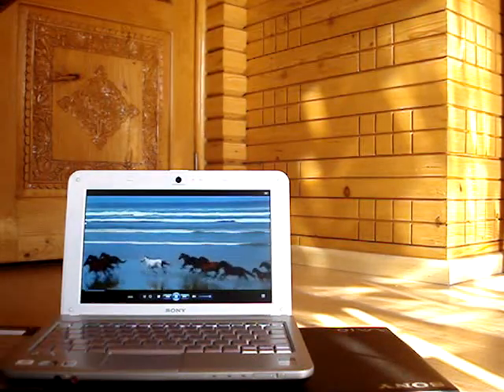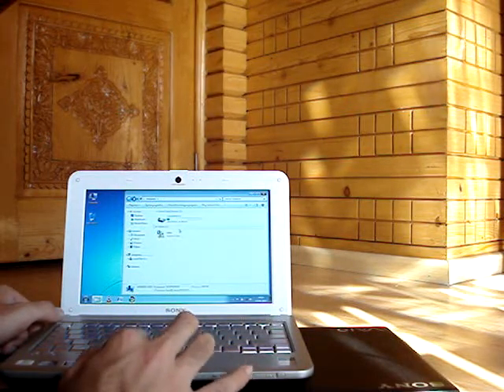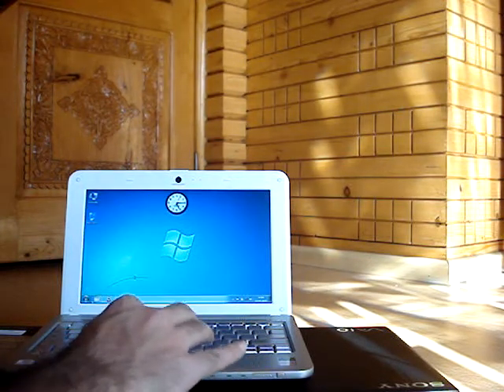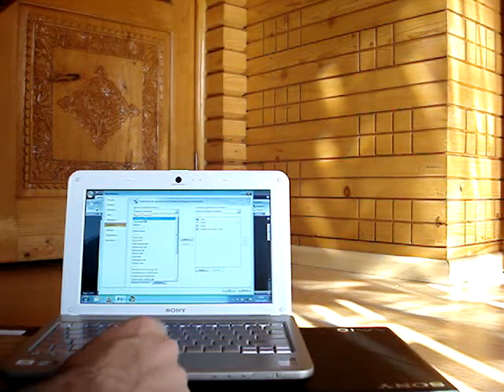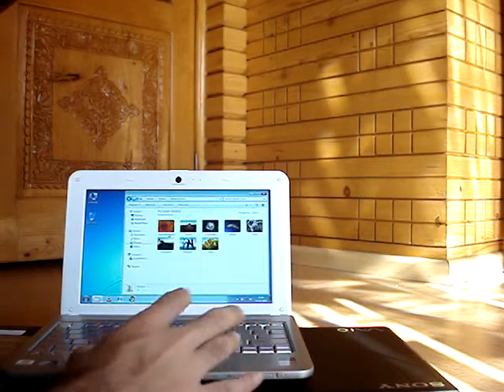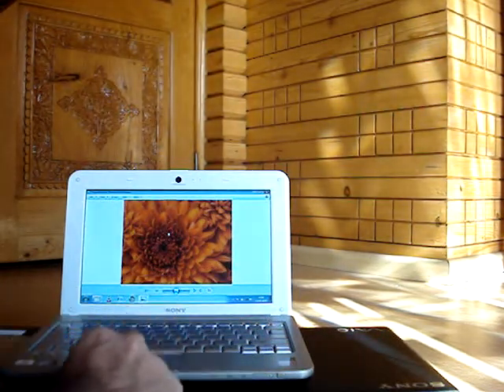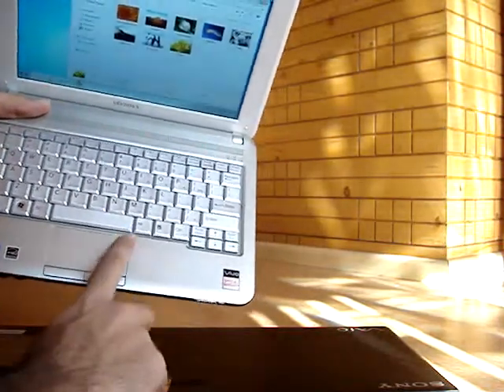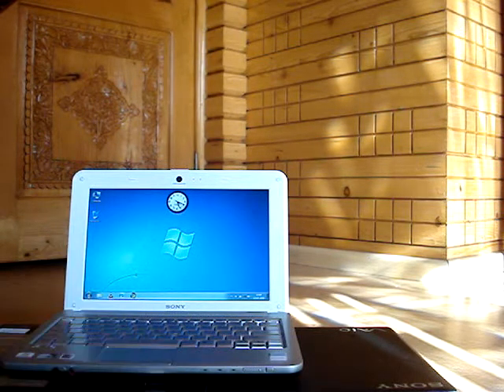Sony VAIO M Complete Review PART 2/2- M5TV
FULL REVIEW. Sony VAIO M Series netbook (mini-notebook). Part2/2